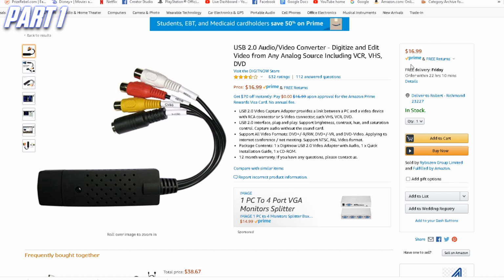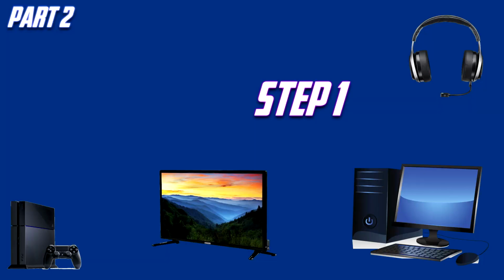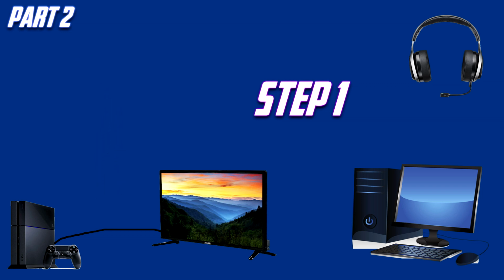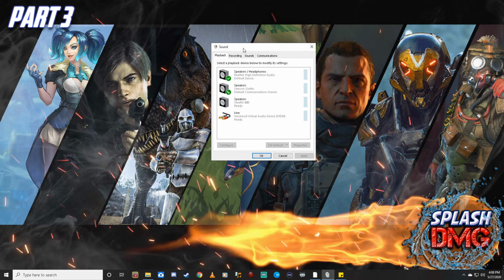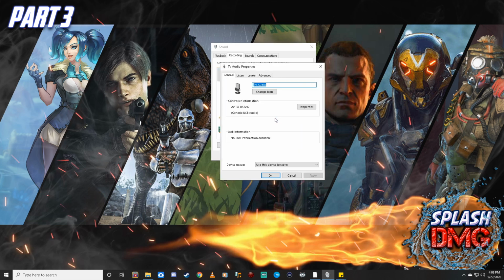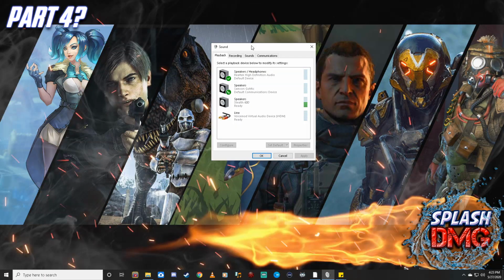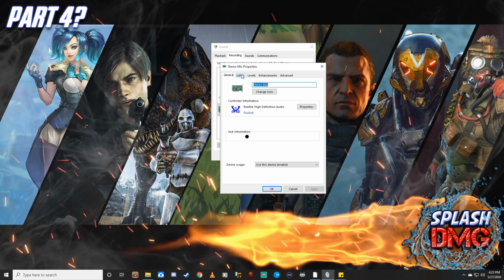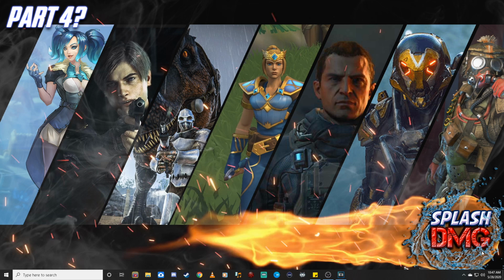HOW TO GET COMPUTER AND CONSOLE AUDIO TO THE SAME HEADSET!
This video is for people playing a lot of CROSSPLAY enabled games and struggling to hear DISOCORD and their console audio at the same time. STREAMERS who stream console games but want to hear their alerts and notifications while they play will also benefit from watching!

Items You Will Need (featured in the video):

1. 3.5 mil headphone jack to audio component cable

2. USB 2.0 Audio/Video Converter

Support Us
Epic Creator Tag : SPLASHDMG